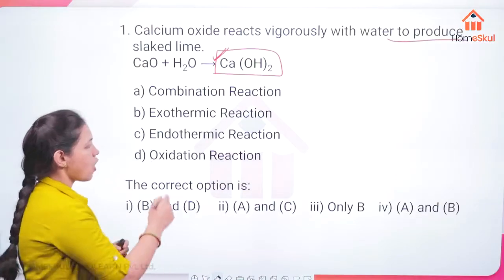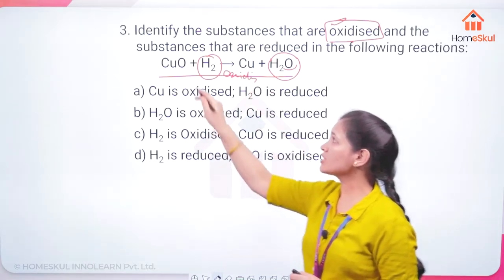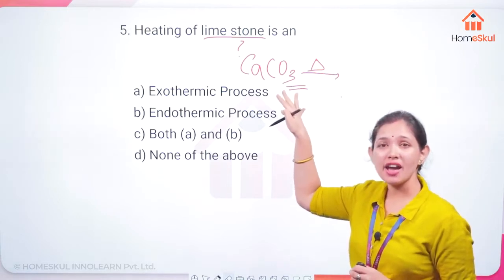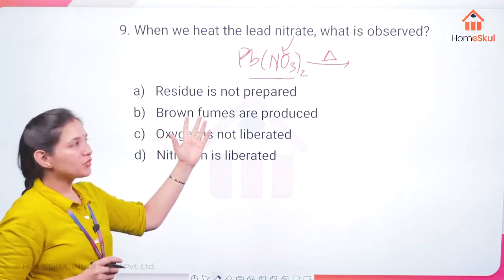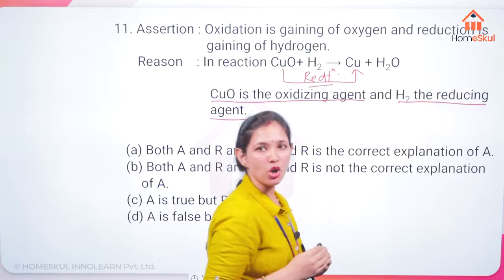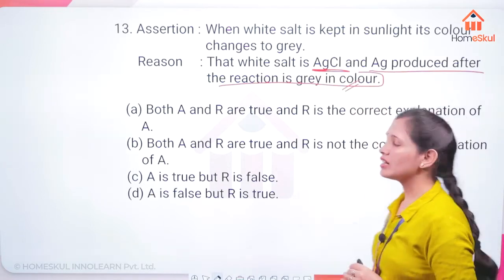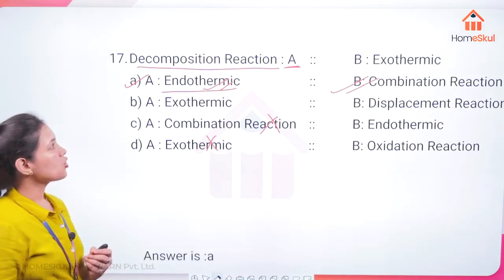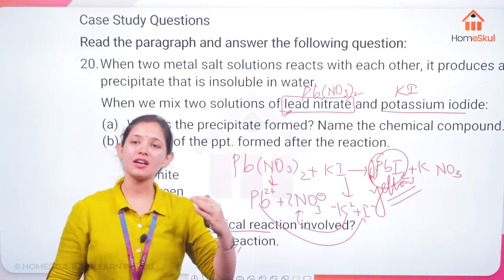CLASS 10 CHEMISTRY REVISION CLASS | CHEMICAL REACTIONS AND EQUATIONS| BOARD EXAM QUESTIONS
CLASS - 10 CHEMISTRY REVISION CLASS | CHEMICAL REACTIONS AND EQUATIONS | | BOARD EXAM QUESTIONS | Chemical Reaction and Equations Class 10 MCQs

This video contains:
1. MCQ based Questions
2. Case Study based Questions
3. Assertion Reasoning based Questions
Prepare your board exam with @homeskul6130